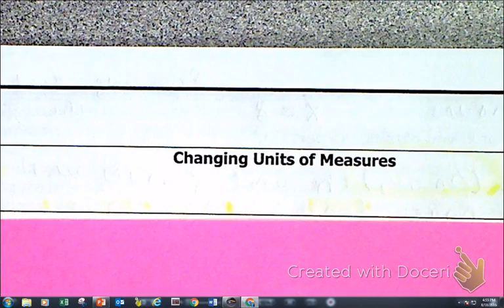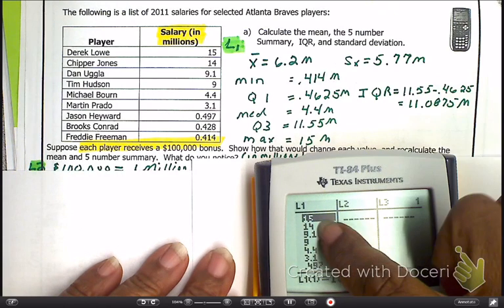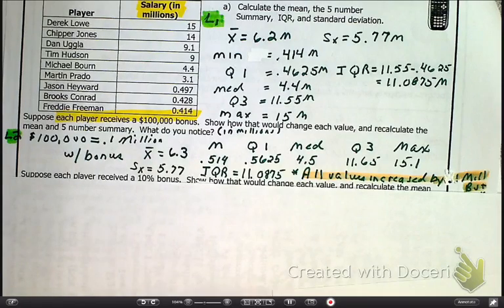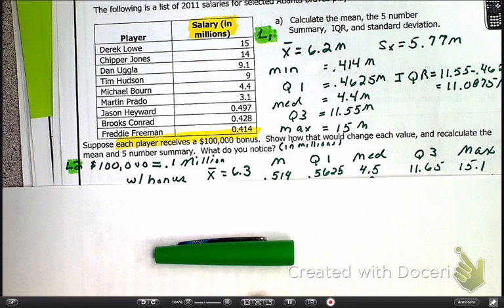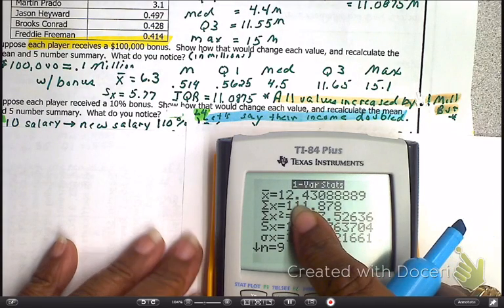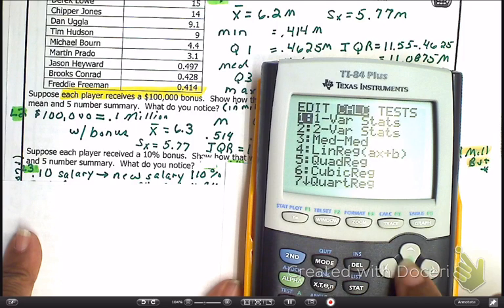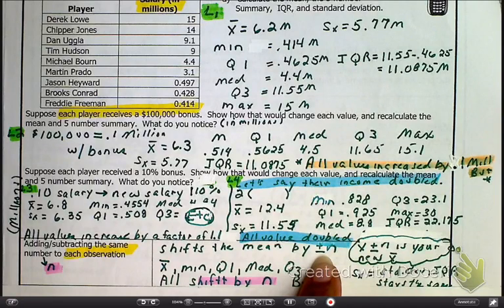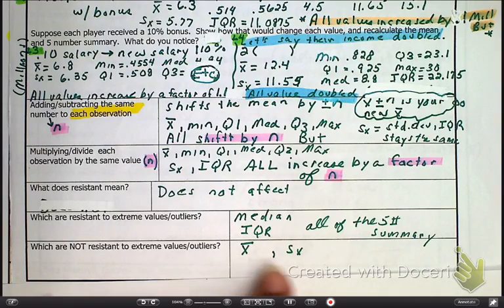1.3 Changing Units of Measure